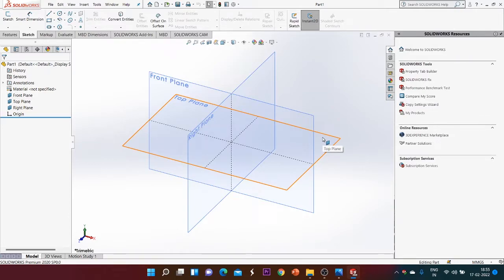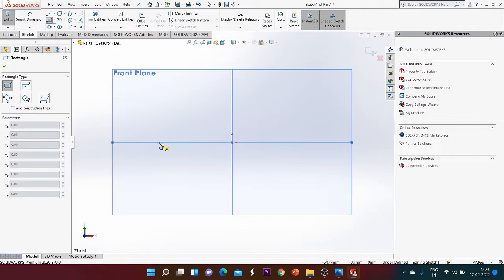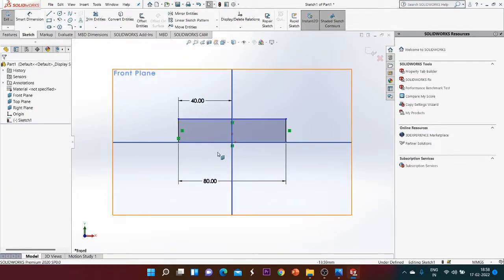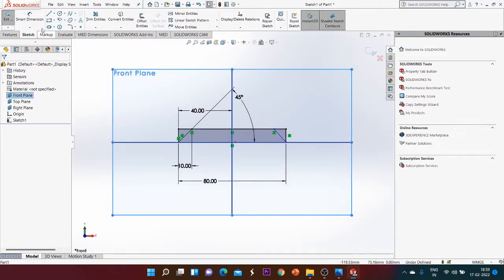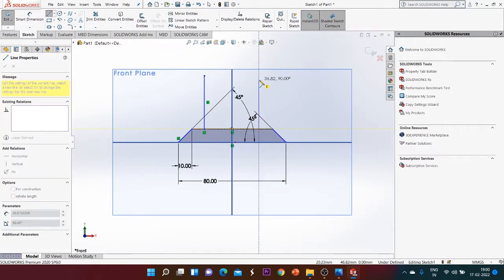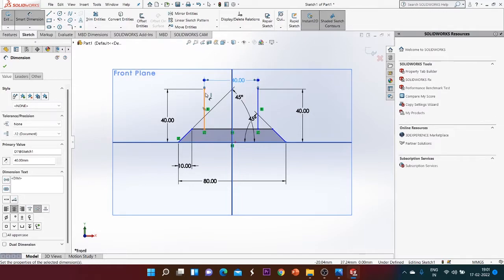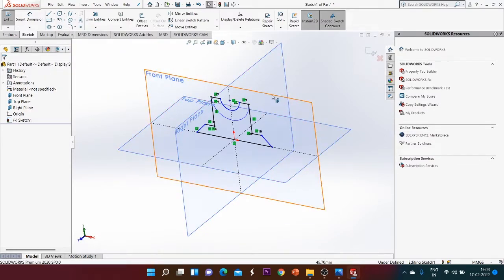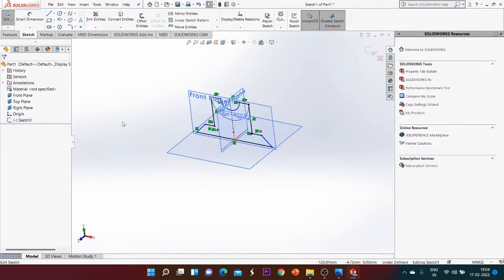P 03 2D model in solidworks|Computer Aided Design|Mechanical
Computer Aided Design#Mechanical Engineering#Machine Design
Online practical Series prepared by Mili trivedi#Nirav Mehta#Adil Shaikh#LJIET#LJ University#GTU